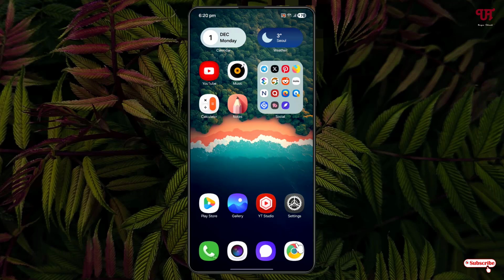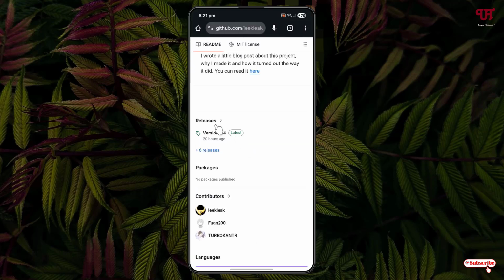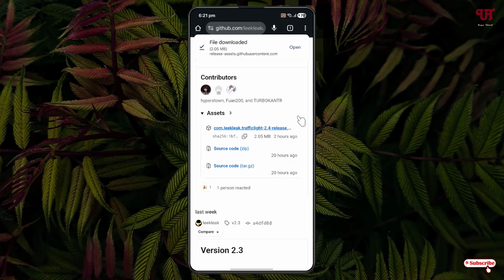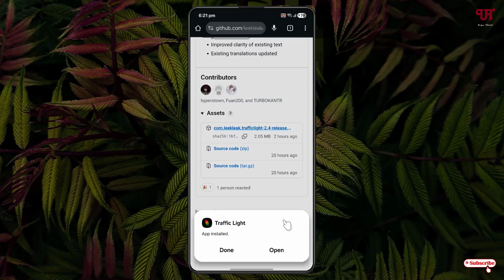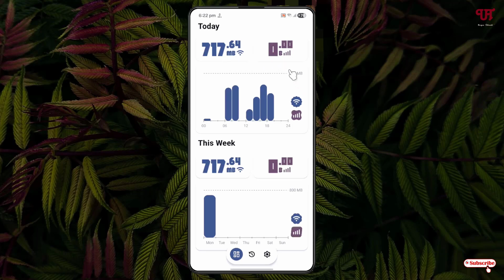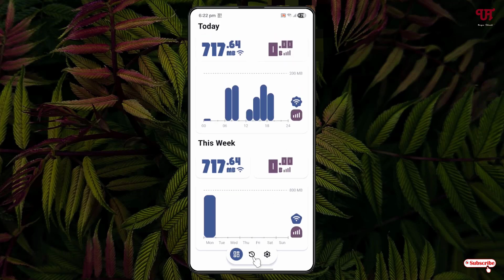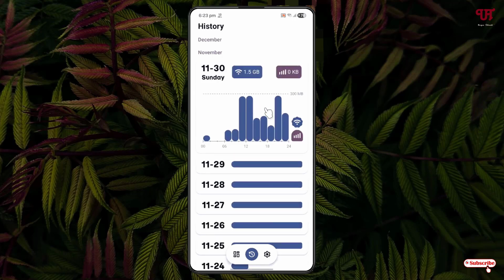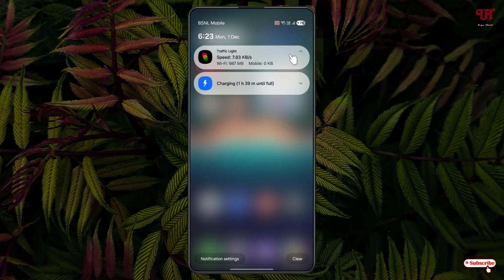Best free app to Track Internet Speed and Wifi/Mobile Internet Data Usage in Android smartphones.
This video tutorial is all about Best free app to Track Internet Speed and Wifi/Mobile Internet Data Usage in Android smartphones.